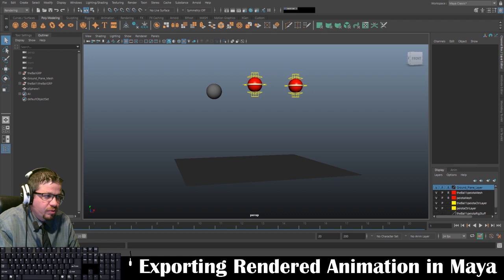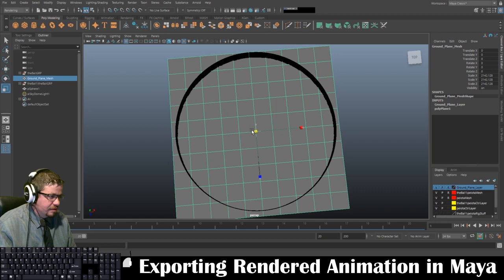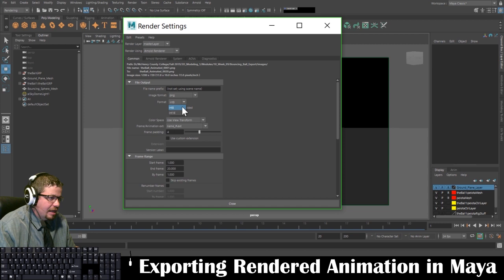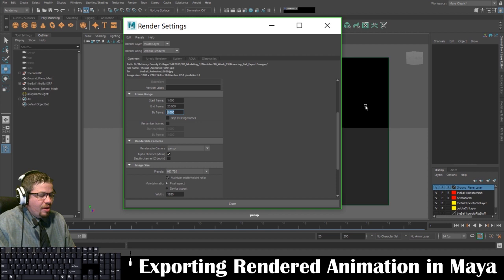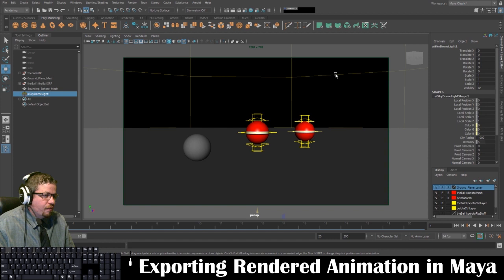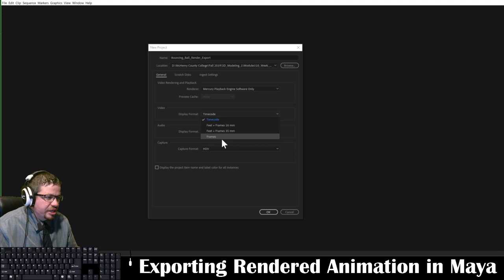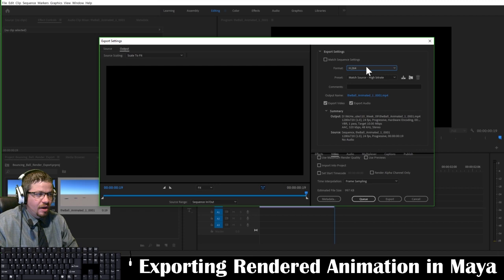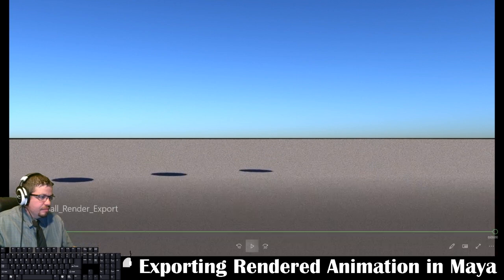Autodesk Maya 2019: Exporting Rendered Animation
I cover how to export an animated sequence using the Arnold Renderer in Autodesk Maya, followed by using Adobe Premiere Pro to export it out as a video sequence.